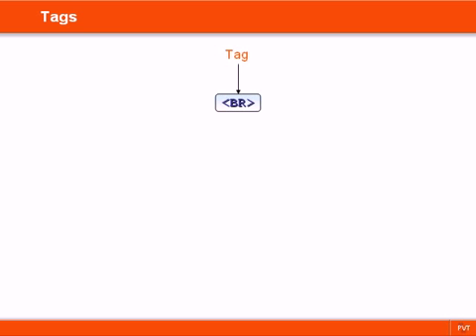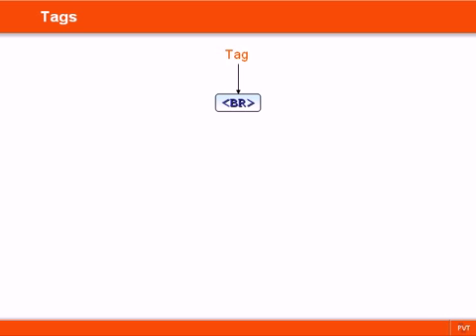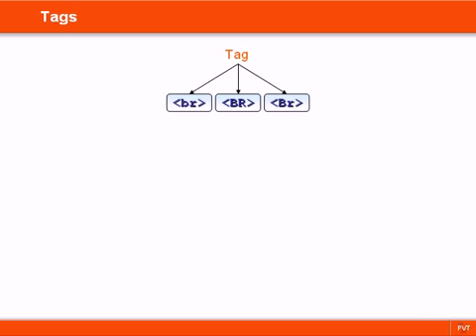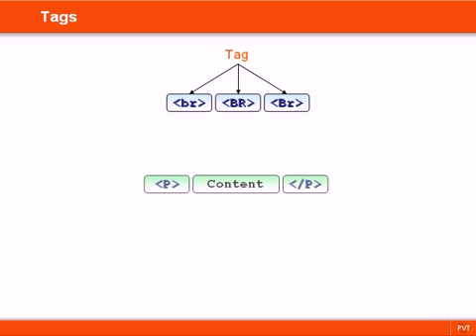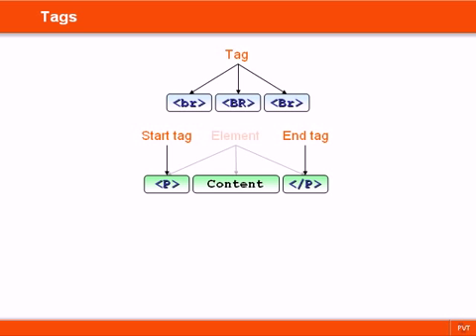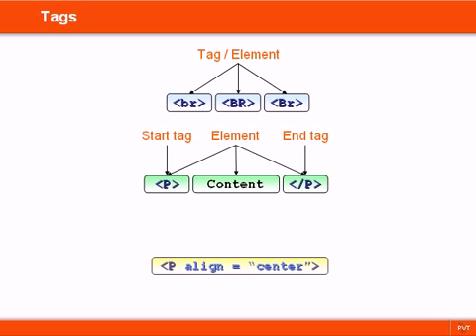HTML Tutorial - 02 - Tags and Elements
This video covers HTML tags and elements.